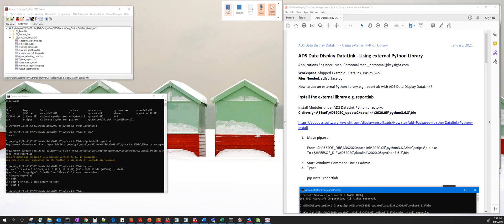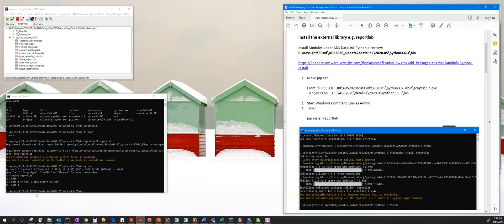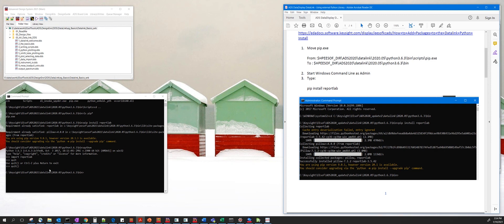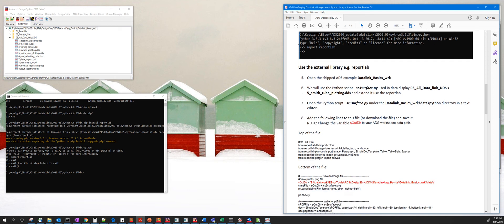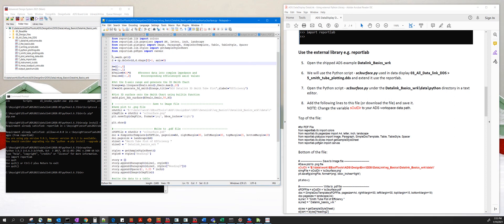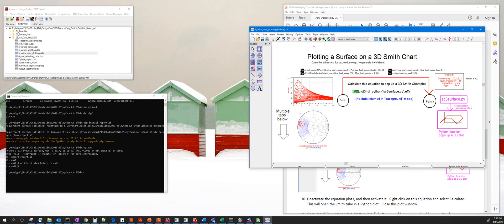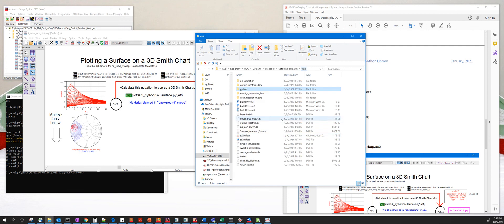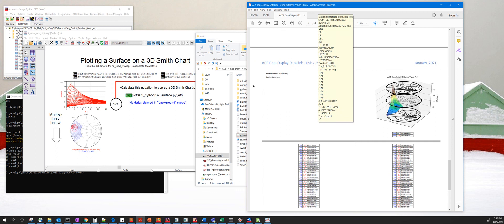ADS: How To Use Data Display DataLink with External Python Libraries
ADS Data Display DataLink can be used with standard Python libraries to extend the post-simulation data analysis capability.
Python has hundreds of external libraries, which are not shipped with the standard Python.  This video demos how to use some
of the external libraries within DataLink.